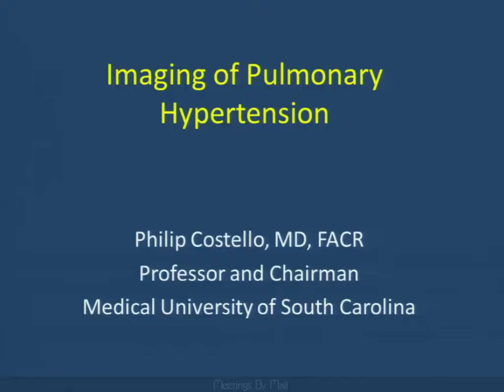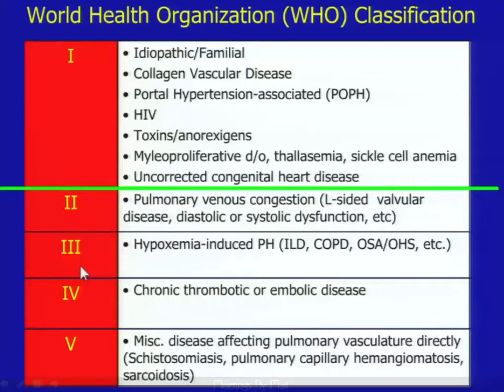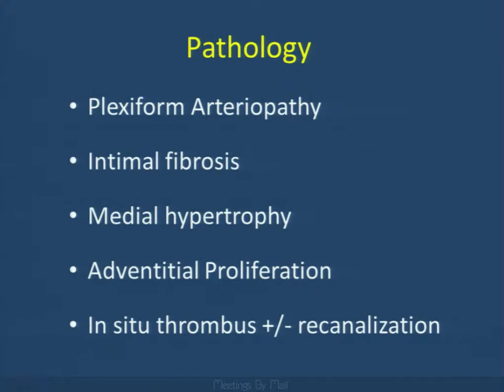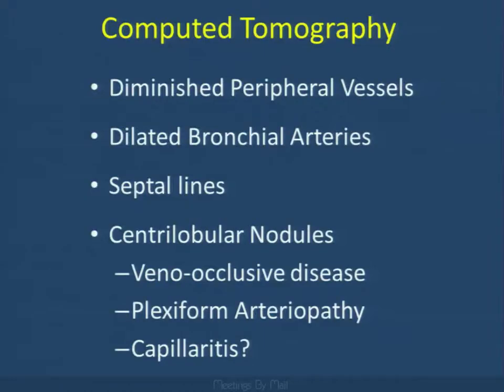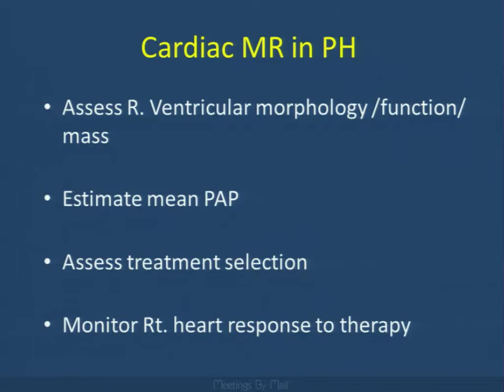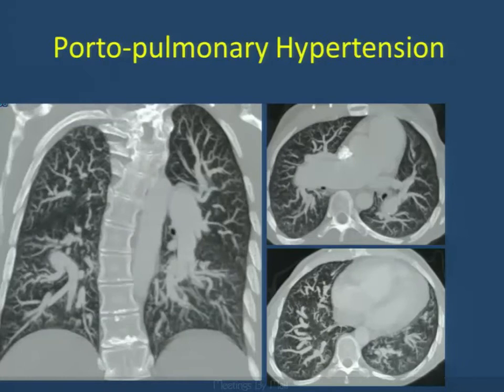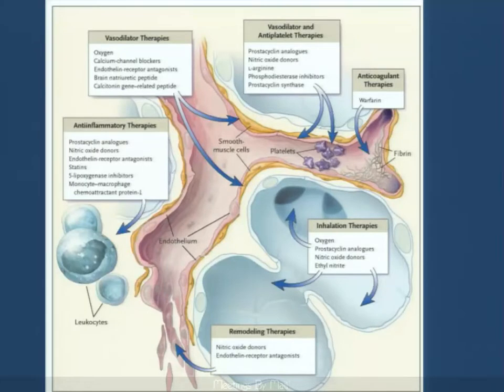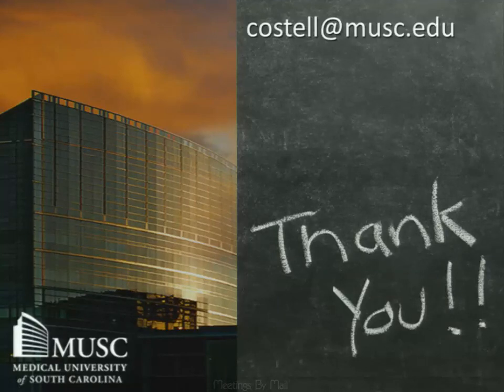Imaging of Pulmonary Hypertension-- Philip Costello, MD (SCBT-MR/SABI 37th Annual Course)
See 10+ years of SCBT-MR (now SABI) Annual Courses in online streaming format

Meetings By Mail presents this lecture from the SCBT-MR 37th Annual Course.  This presentation is from the Conference's session on Thoracic Imaging.